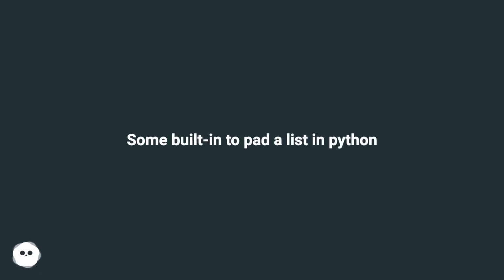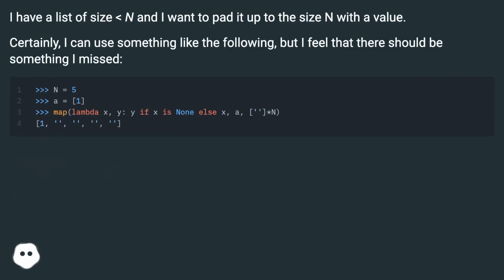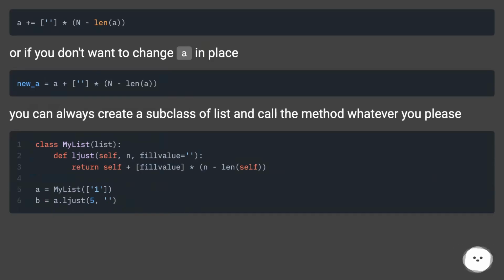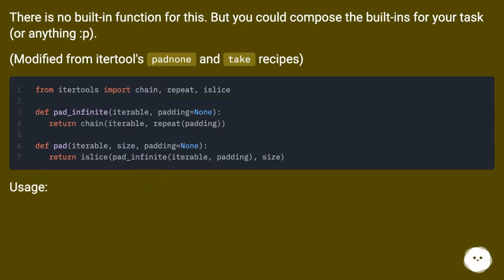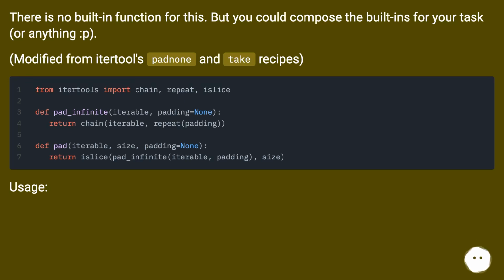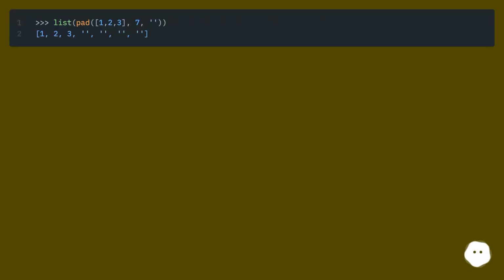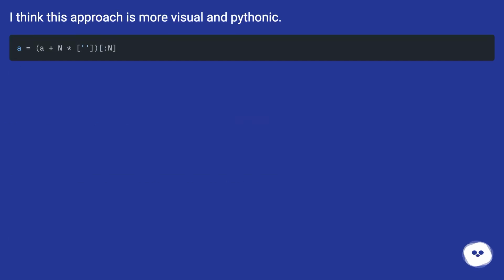Some built-in to pad a list in python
Chapters
00:00 Some Built-In To Pad A List In Python
00:23 Accepted Answer Score 271
00:41 Answer 2 Score 9
01:07 Answer 3 Score 34
01:31 Answer 4 Score 53
01:38 Thank you